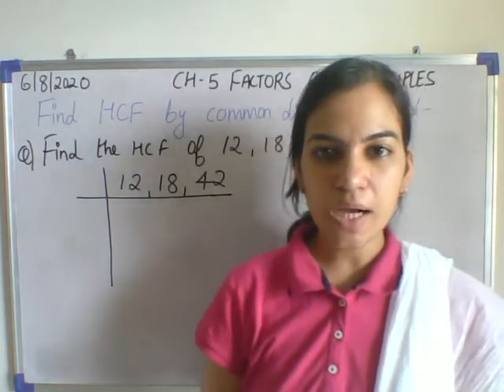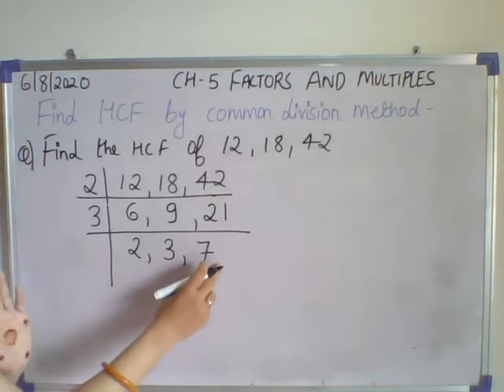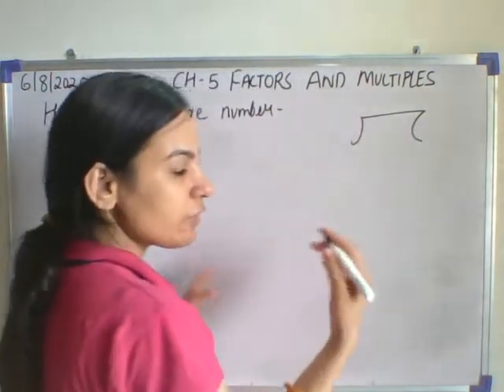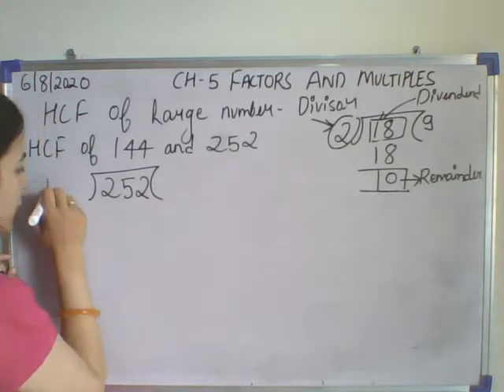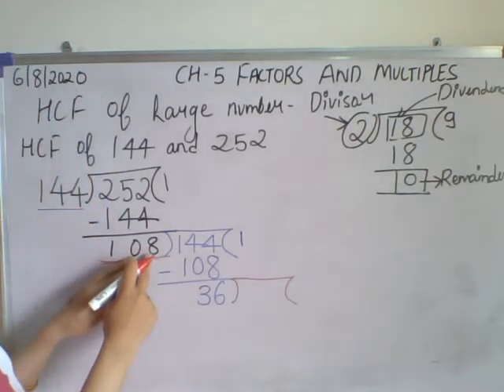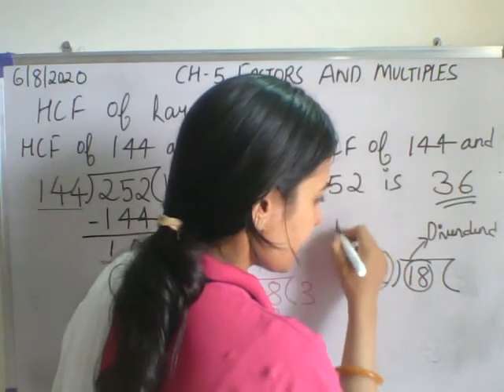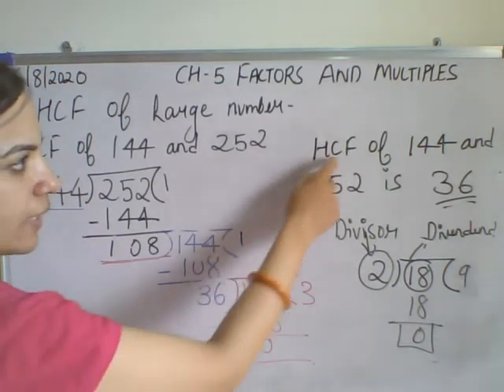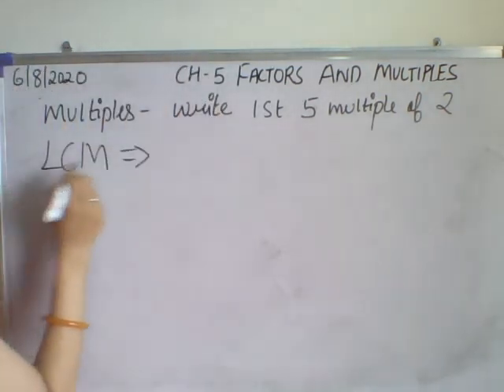5 Maths Ch 5 Factors and Multiples 6/ 7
5 Maths Ch 5 Factors and Multiples 6 /7